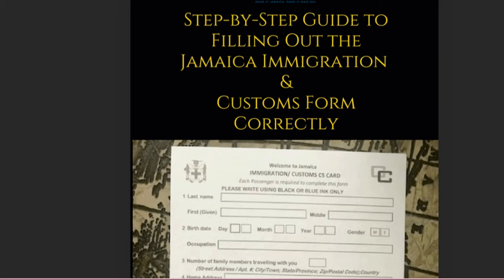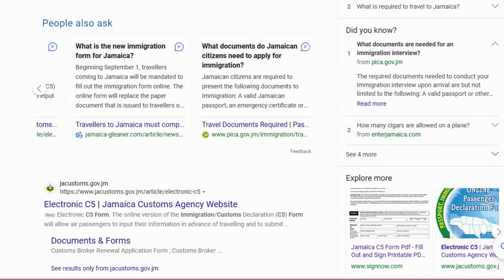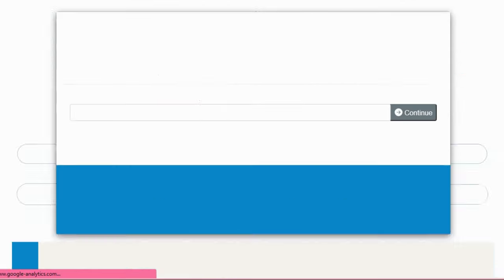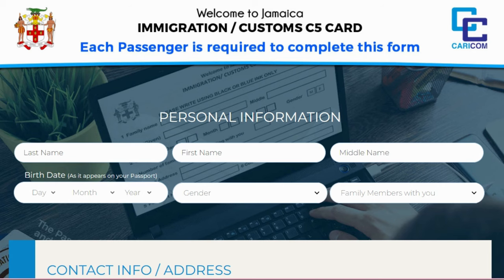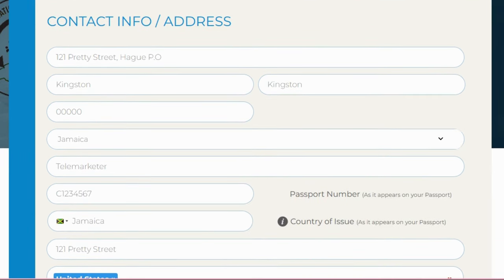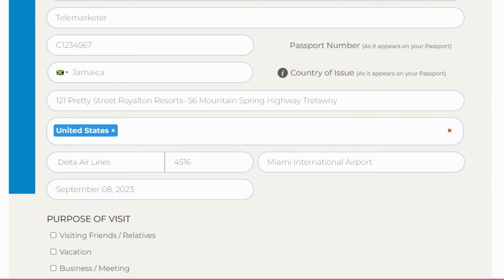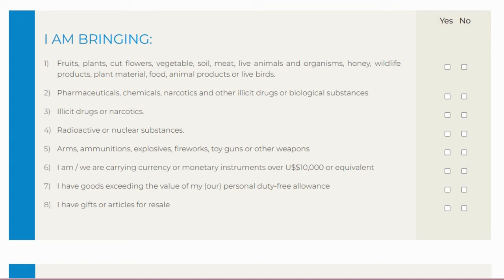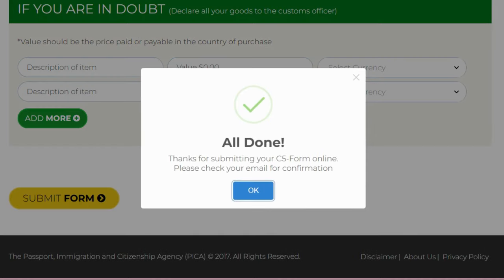NEW & UPDATED IMMIGRATION FORM/ CUSTOMS FORM TO ENTER JAMAICA/ TRAVEL REQUIREMENTS FOR JAMAICA 2023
Title: How to Access Jamaica's Online Entry Requirement Platform for Travellers

Are you planning a trip to Jamaica soon? If so, it's important to know that Jamaica has updated their entry requirements for all travellers, residents, and non-residents. This new requirement involves accessing an online platform before your arrival to complete an immigration/customs form. The website for this platform can be found

In this video, we'll show you step-by-step how to access this online platform, navigate through the website, and complete the required form. By following these instructions, you'll be able to make your entry into Jamaica as smooth and stress-free as possible.

Whether you're a seasoned traveller or this is your first time visiting Jamaica, it's important to stay up-to-date on the latest entry requirements. So, sit back, grab a cup of coffee, and let's get started on accessing Jamaica's new online platform for travellers.